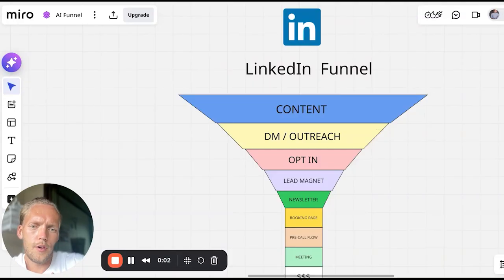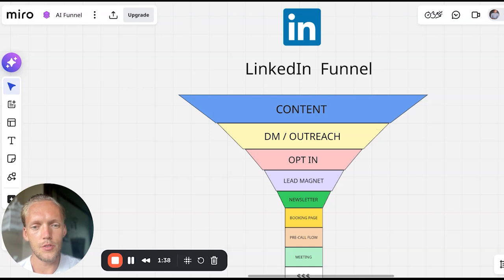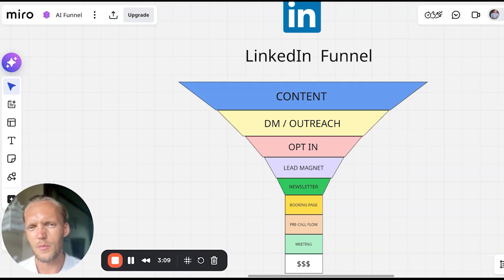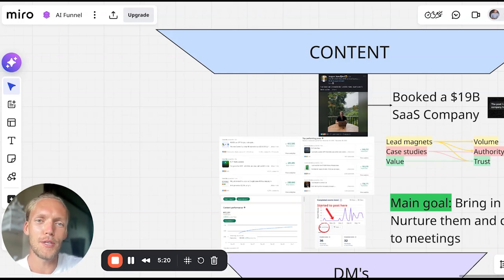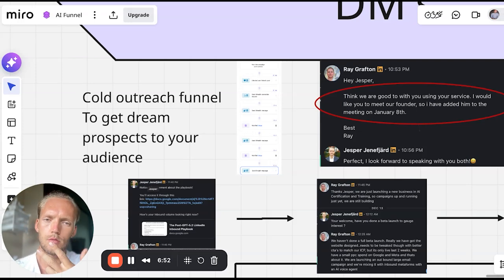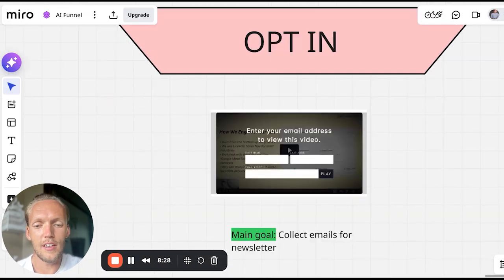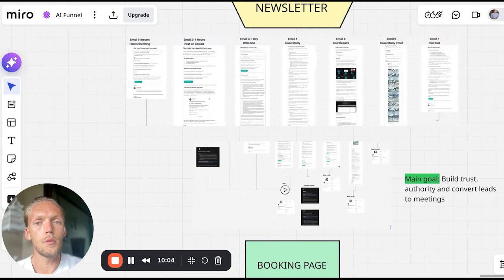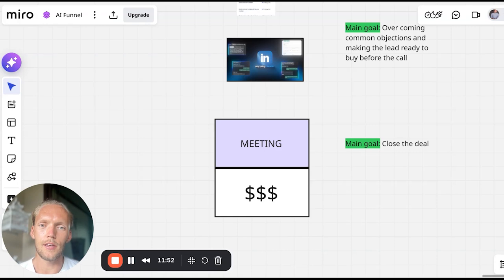How to Book 30+ Calls Per Month With My Linkedin Funnel($0 Ads) - STEP BY STEP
In this video I show the exact LinkedIn AI funnel I use to book 30+ qualified sales calls every month - no ads, no cold email for Agency owners, coaches, business owners.

You’ll see the 4 ‑ part system: a trend‑jacking lead magnet post, AI‑powered DMs, a micro‑commitment ladder and a simple qualifier so only the right leads hit your calendar.

- How to ride AI/LLM launches (Gemini/ChatGPT/Claude) to get 500+ comments in 24–48 hrs
- Writing the viral “lead magnet” post (context + bold claim + irresistible CTA)
- The Calendly qualifier (3 questions) that protects your calendar
- The complete LinkedIn inbound system for agency owners & coaches
- My 4‑part LinkedIn AI Funnel (overview)
- Viral Lead Magnet Post (trend‑jacking, comment CTA, free resource)
- Booked‑Call Automation (Calendly + pre‑qual questions → only qualified calls)

If you enjoyed this video about how to set up your Linkden funnel, you’ll get a lot of value from this one too

Ready to work with me 1:1 and add $10 to $50k MRR 90 days?